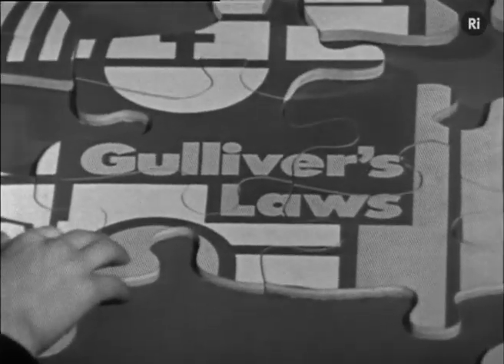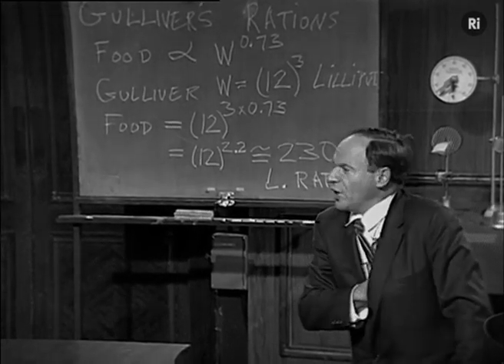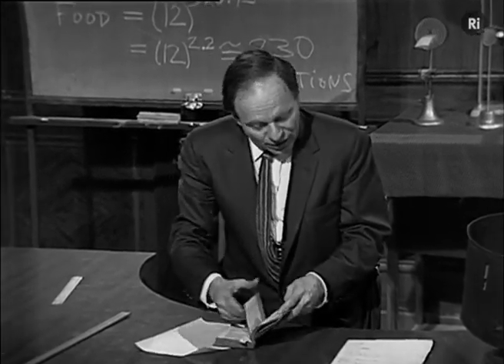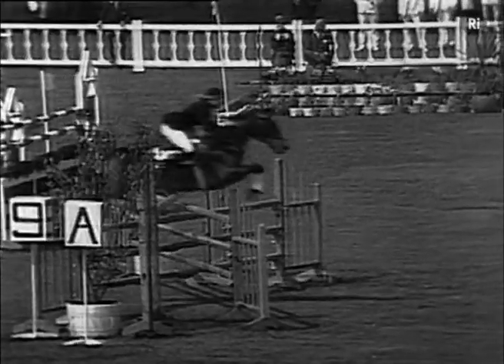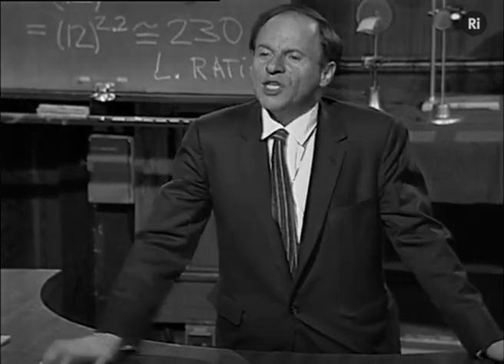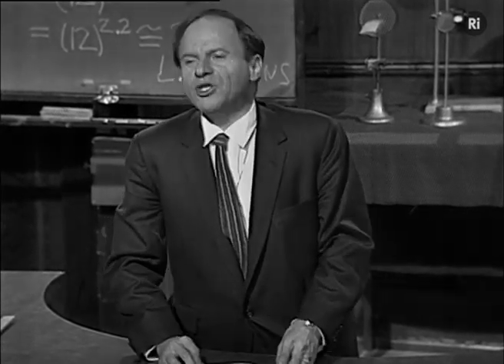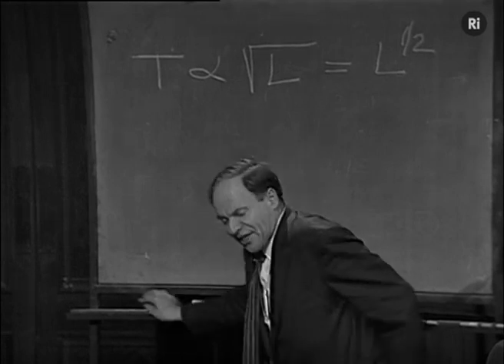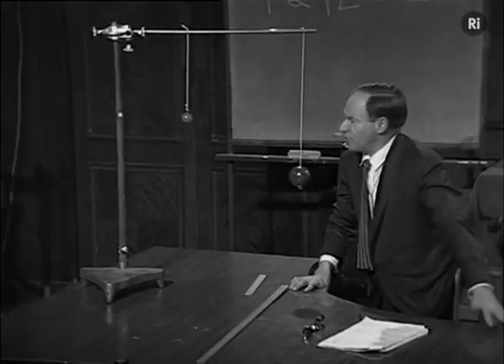Royal Institution Christmas Lecture (1968) - Lecture 3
A flea, a hare, a man, and a horse all can jump about the same height if we measure fairly. When we change length scale we tend to forget the quantity of time; in all motions the scale of the moving object plays a part that is often surprising. The motions of micro-organisms and of the mist droplets in cloud reflect, above all, their small size. We extend this idea to study walking, running, floating, swimming, by large animals and small, and in man-made vehicles of all kinds.